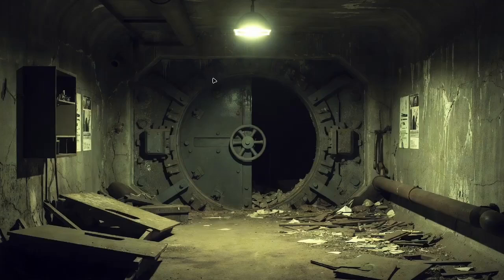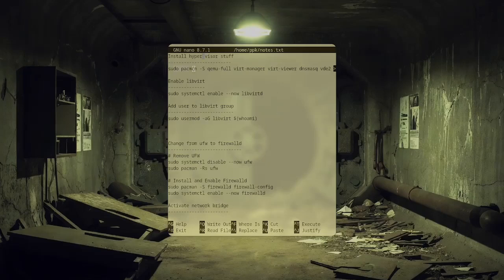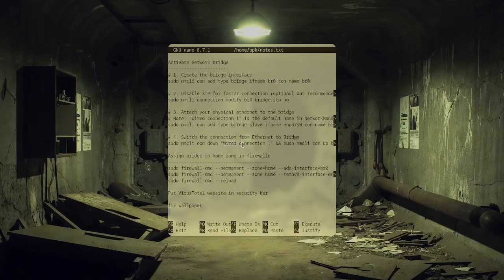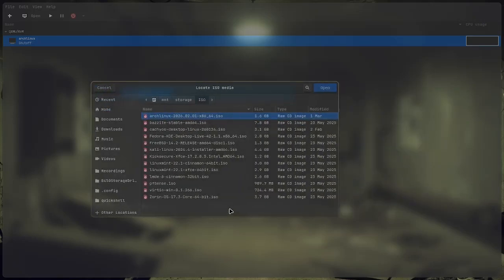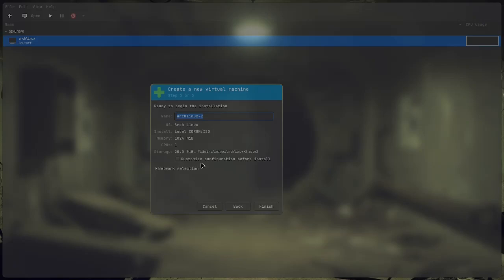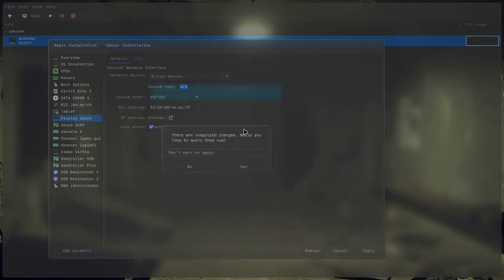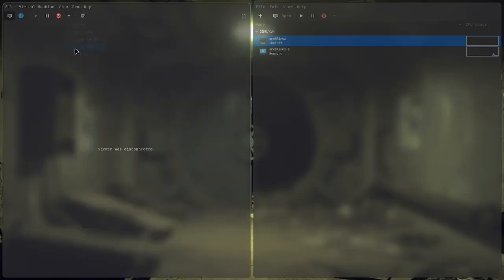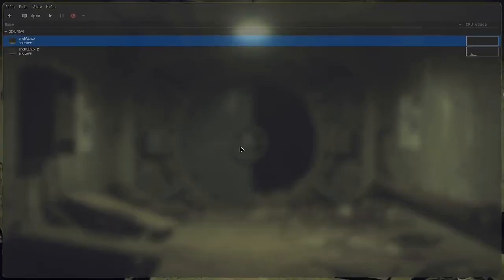How To Install A Virtual Machine On Arch Linux Using Qemu & Libvirt | Arch Hyprland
Learn how to set up high-performance virtual machines on Linux using KVM, QEMU, and Libvirt. This tutorial covers everything from installing essential tools like Virt-Manager to configuring advanced network bridges for seamless connectivity. Whether you're on Arch Linux or another distro, discover why native kernel-based virtual machines outperform standard software and how to customize your hardware configuration for maximum efficiency. 💻

sudo pacman -S qemu-full virt-manager virt-viewer dnsmasq vde2 bridge-utils openbsd-netcat ebtables iptables libguestfs

⚙️ Github

I finally ditched Windows 11 for a full Arch Linux setup and haven't looked back! 🐧 What’s the one thing holding you back from making Linux your primary OS, or if you already switched, what was your 'aha!' moment? 👇